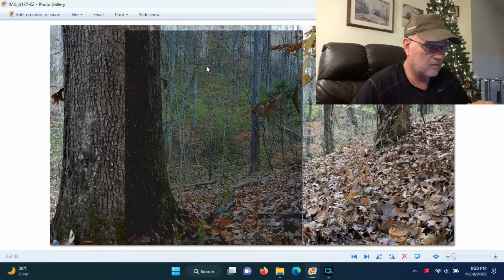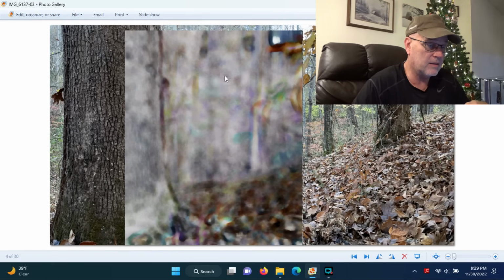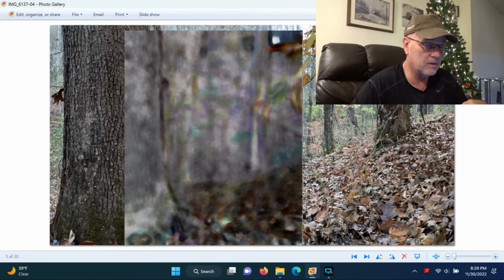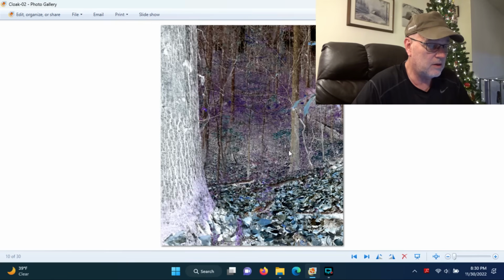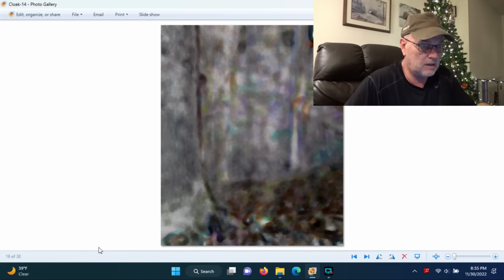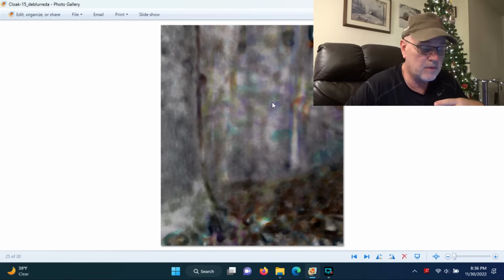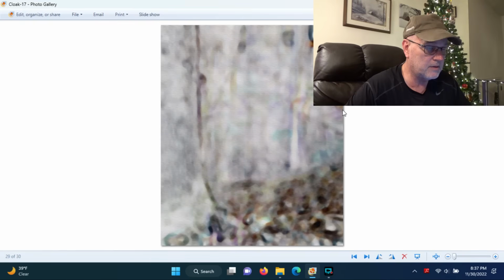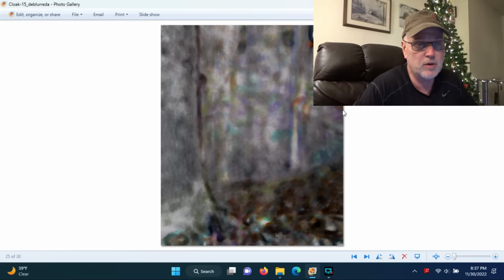Sasquatch Short - Cloaked Being?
Sasquatch Awareness Project Paperback